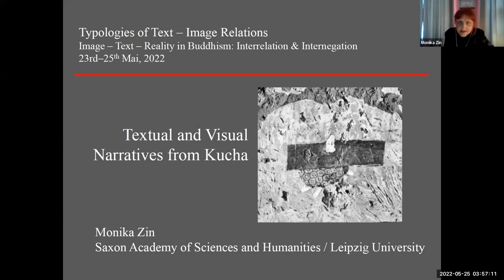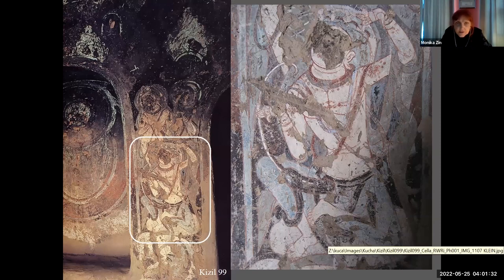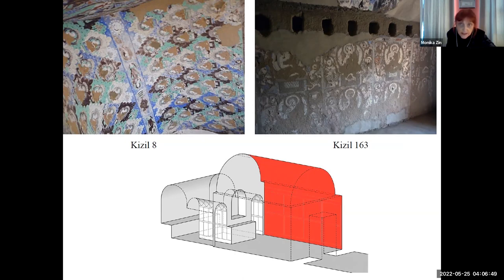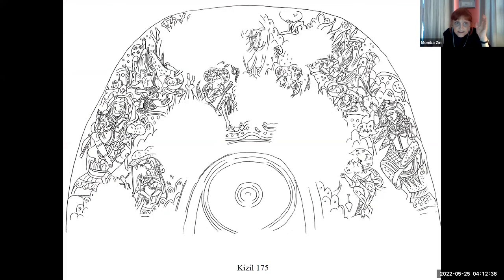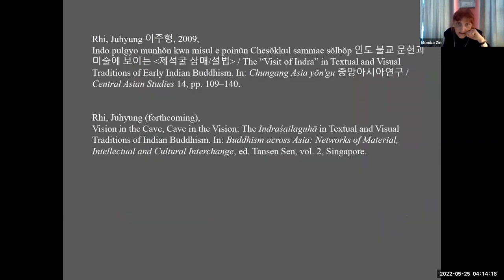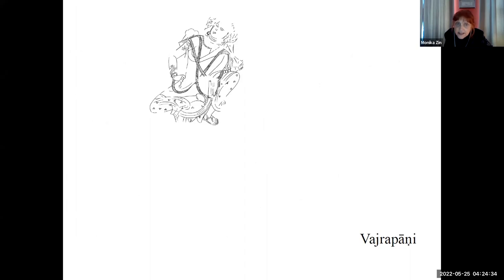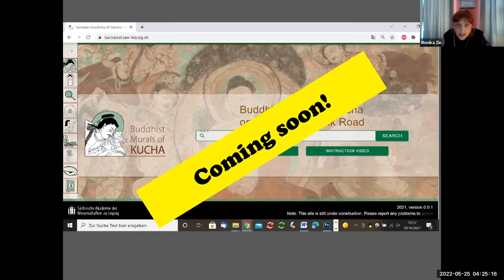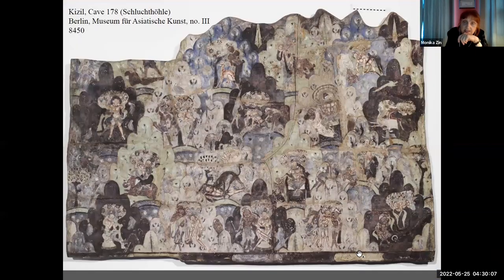“Textual and Visual Narratives from Kizil”, Monika Zin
“Textual and Visual Narratives from Kizil”, presented by Monika Zin at Image – Text – Reality in Buddhism: Interrelation & Internegation conference (part of FROGBEAR Cluster 3.4: Typologies of Text – Image Relations (Cliff/ Caves) workshop). May 24, 2022, Zoom.